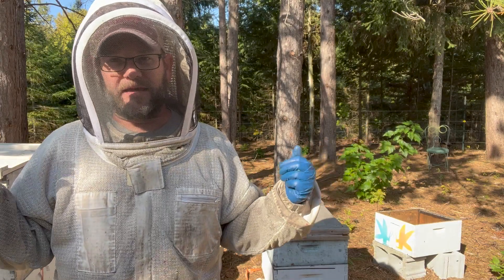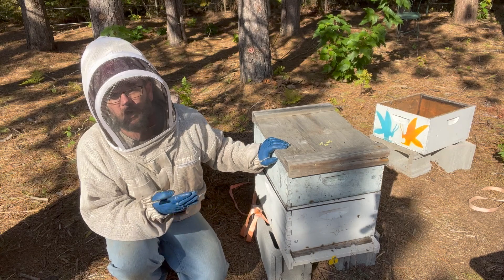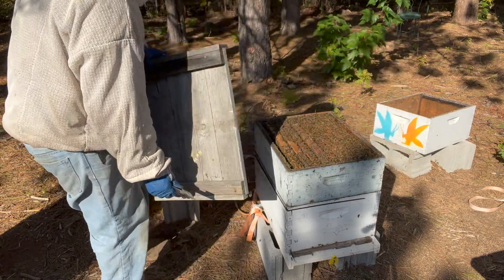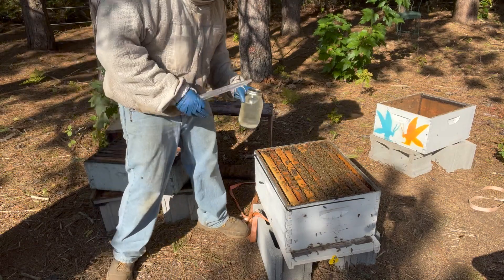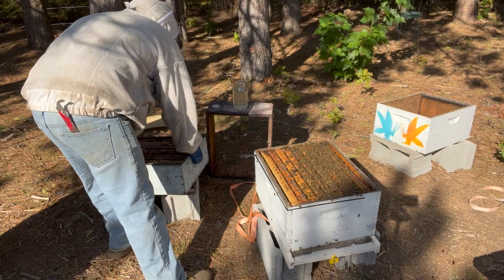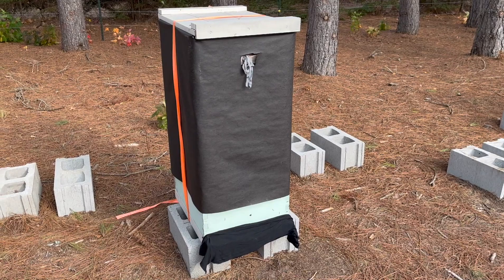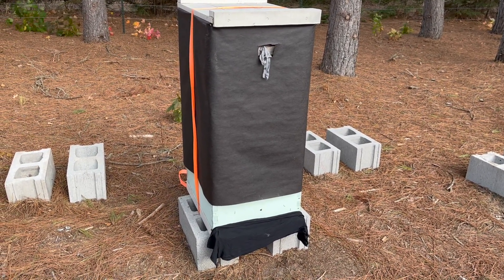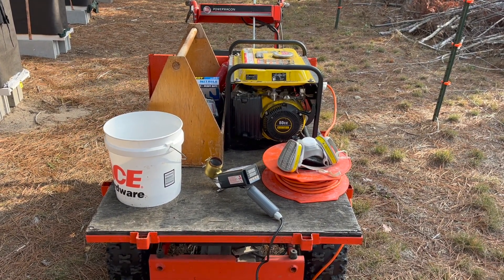Lecture 13 - Instructional Video 3: Oxalic Acid Application Methods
In this video, Dr. Adam demonstrates two oxalic acid application methods; dribble and vaporization/sublimation.

THIS IS COPYRIGHTED MATERIAL. ANY SHARING OF THIS MATERIAL WITHOUT EXPRESSED WRITTEN CONSENT FROM BEE WISE FARMS IS PROHIBITED.